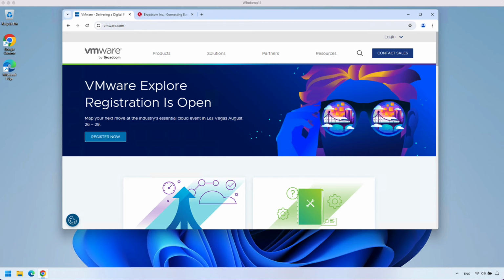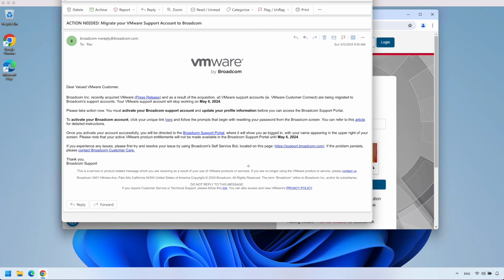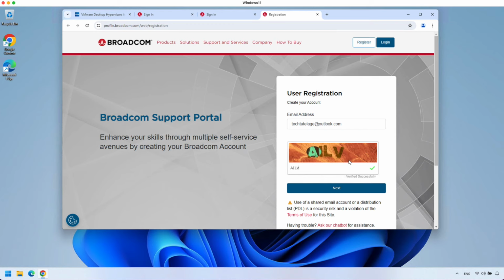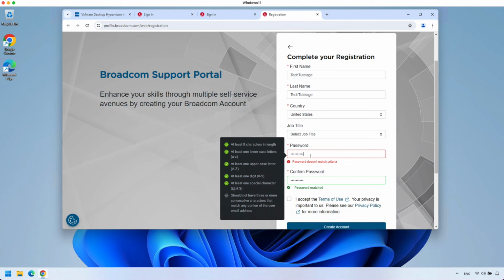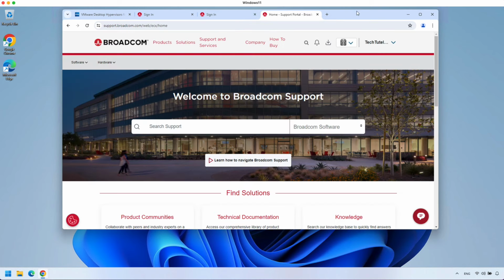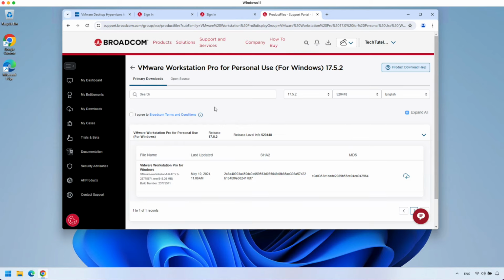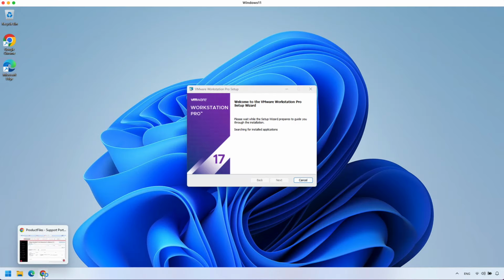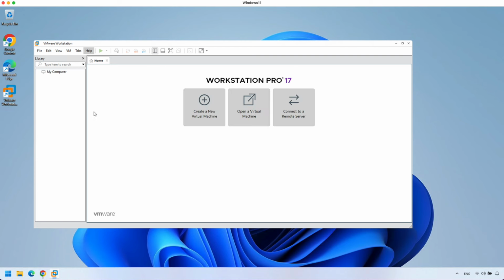Get FREE VMware Workstation PRO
VMware Workstation Pro is now FREE for personal use. The installers for Workstation Pro and Fusion Pro include a free personal-use license by default.

Learn how to download and install VMware Workstation Pro for free on your Windows system! Whether you're a tech enthusiast, a student, or an IT professional looking to experiment with virtualization, this step-by-step guide will walk you through the VMware Workstation Pro download and installation process seamlessly.